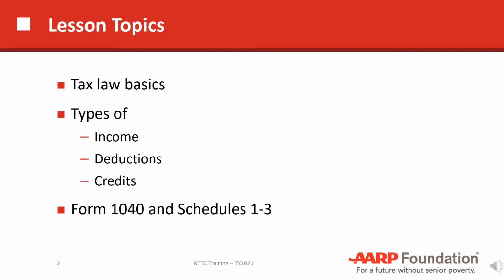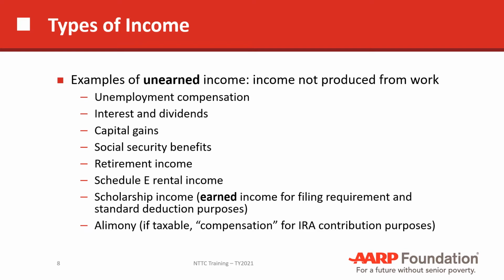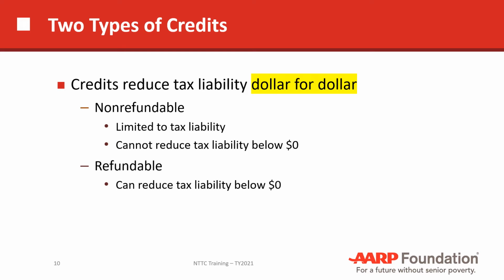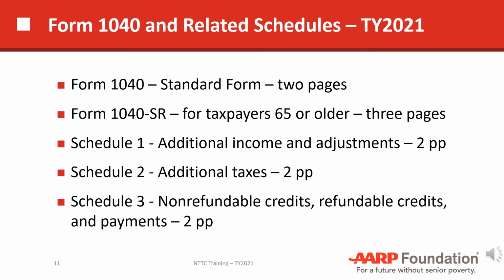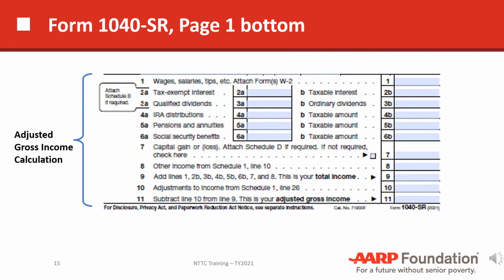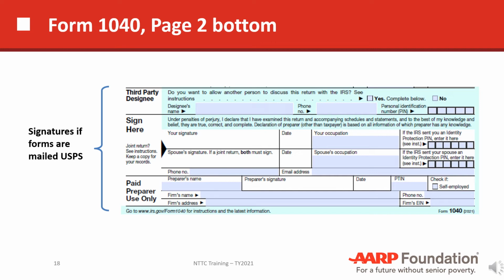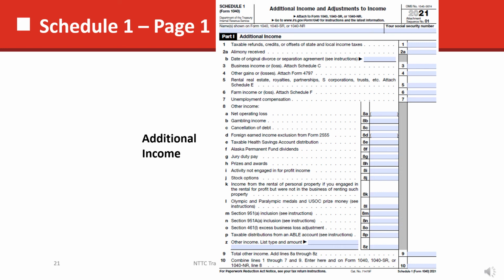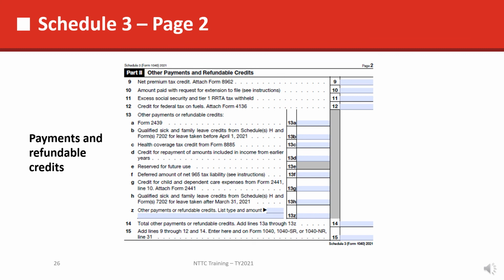2 Introduction to Tax Law TY21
Introduction to 2021 tax law and form 1040